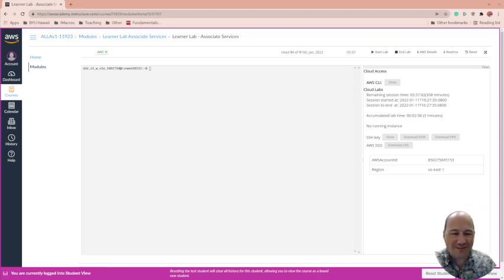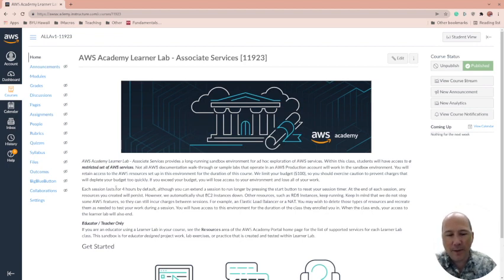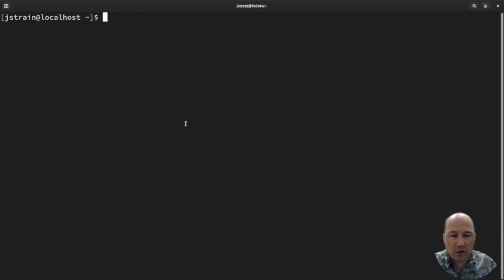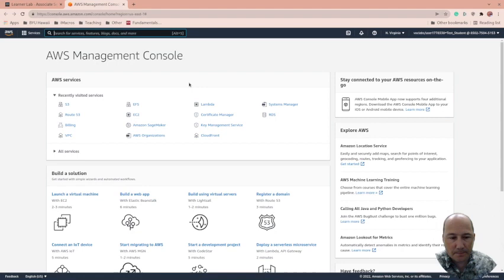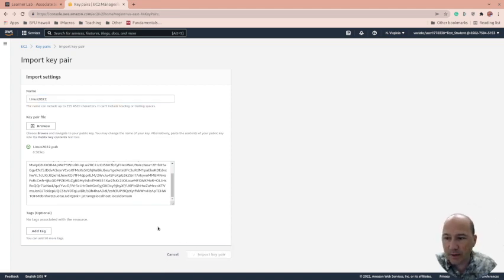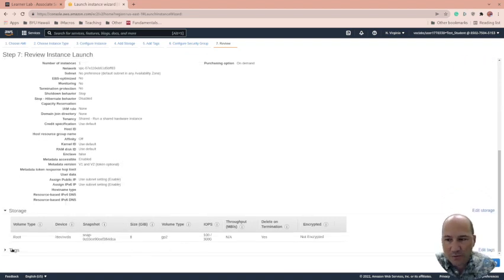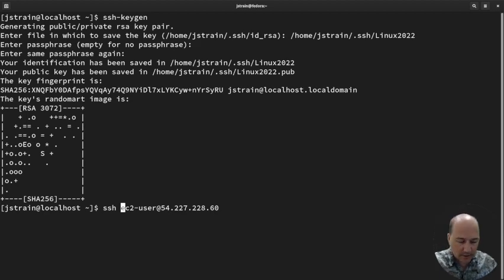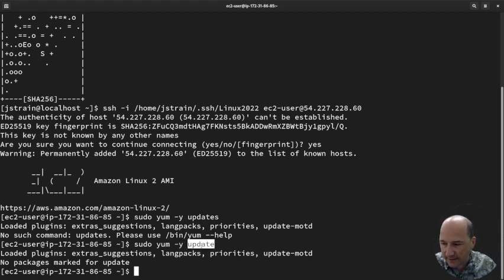Creating an EC2 Linux server in AWS Academy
Today we are creating our first ec2 Linux server in AWS. We will cover the following.

AWS Academy Basics
Creating a Private Key with ssh-keygen and some basic information about private and public keys
Uploading your public key to AWS
Creating a new EC2-Linux Server
Logging into that server for the first time
Changing permissions on your private key chmod 600 (keyname)